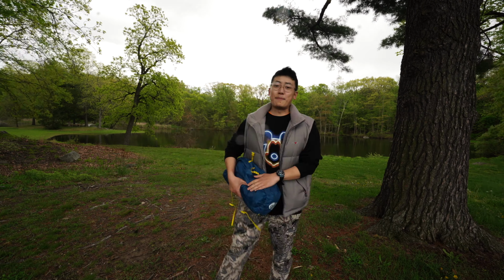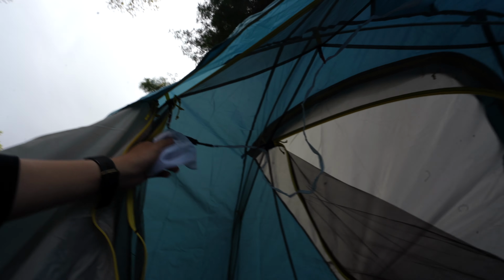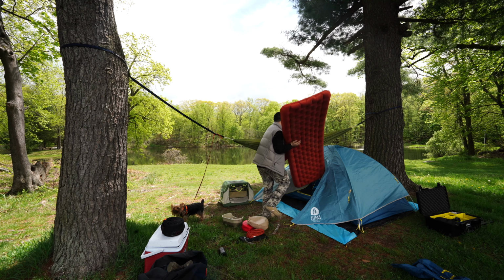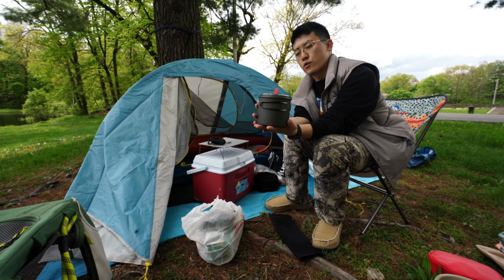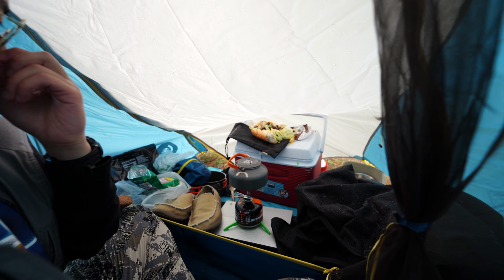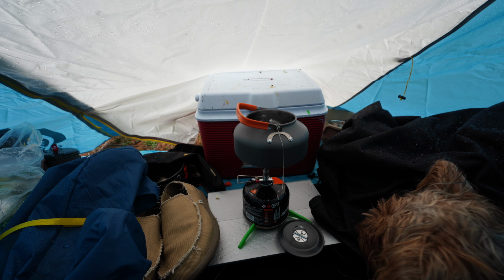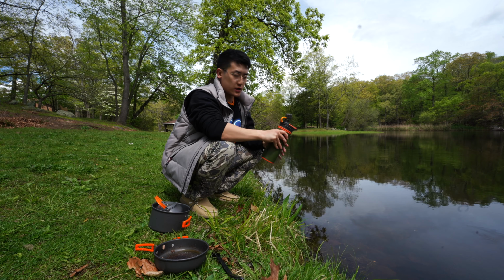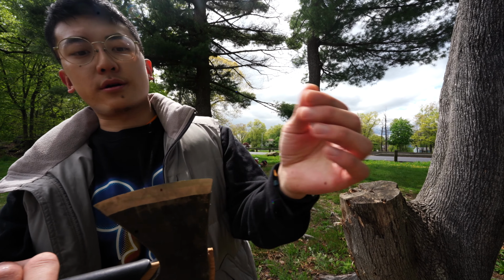solo camping gear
Hey guys,

The next trip I take, I will try for an ultra-light set up, maybe something stealth in a really famous NYC park?

I also want to go on a wood foraging trip, so I can learn how to spot/collect fat wood and start a campfire bush craft style.

The items I showcased in this video are some of my favorites but they are all situational. I prefer to remain flexible and prepared so that I can go camping in nature with the least amount of effort. My main goal now and forever, is fun and relaxation. Dare to dream, dare to be nothing.

Btw I forgot to mention a small item that I carry on every outing. My preferred multitool - the swisschamp.

Thank you and kind regards,
Jack + Apps

GEAR I BOUGHT amznaffli LINKS HERE;

Big Agnes Mica Basin Chair
Soto Stove
Folding spoon
Soto river pot + stove
String lights
Gransfors Bruks Small Forest
GERBER ComplEAT, Camp Cooking Tool
Sierra Designs Nitro Quilt
Current tent Sierra Designs full moon 2
Fire-Maple Orange Camping Gas Lantern

I didnt use these lights here but the Luminoodle XL is better than the one I showed and its cheaper

Love ya, peace out.